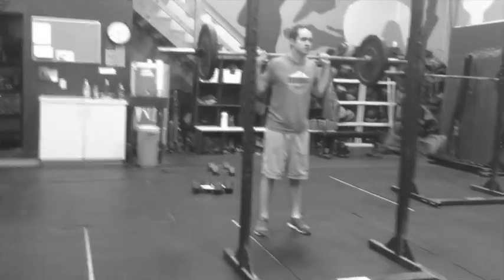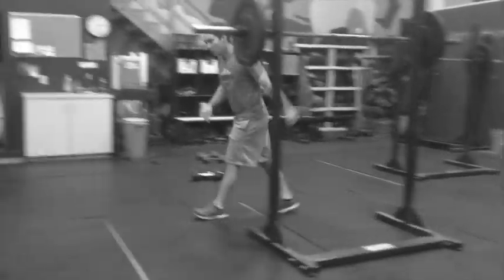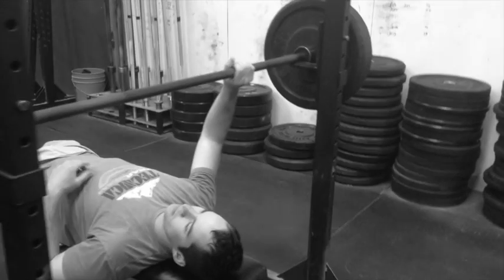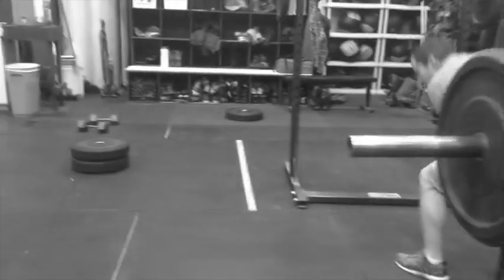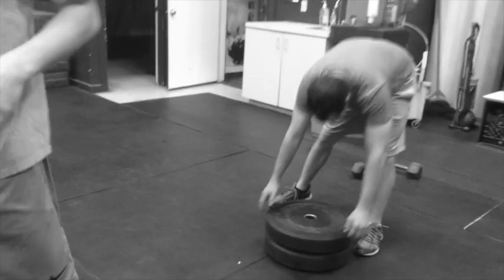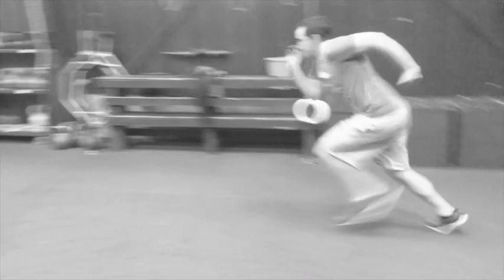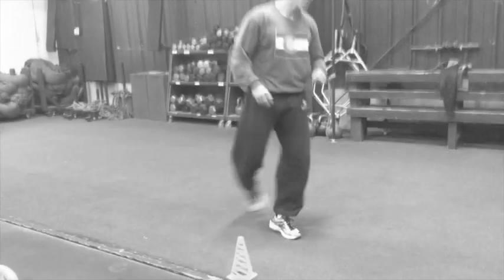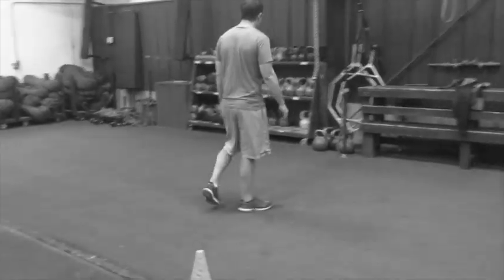Operator 12.16.15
Exercise